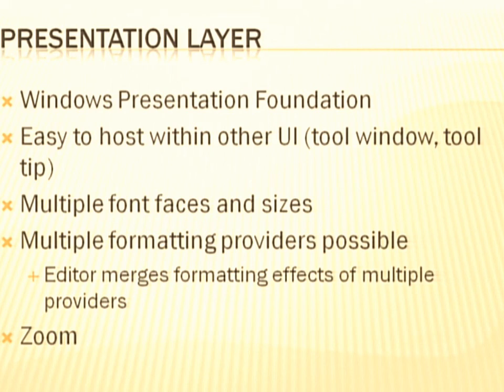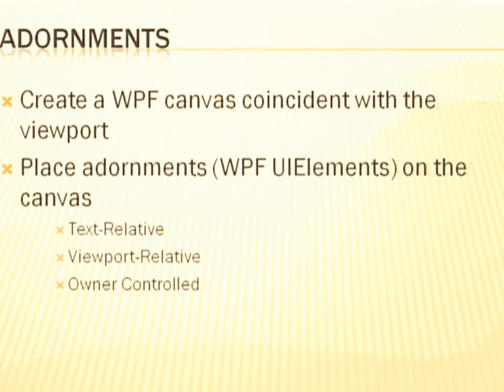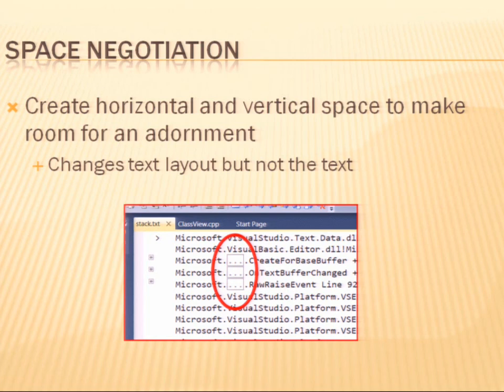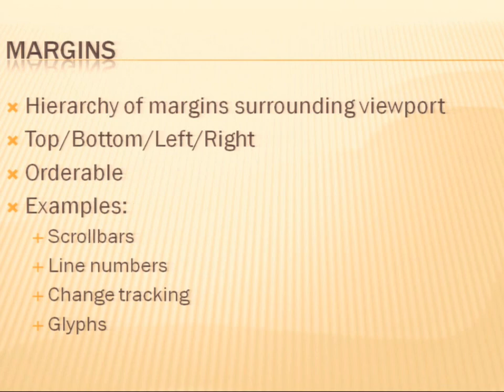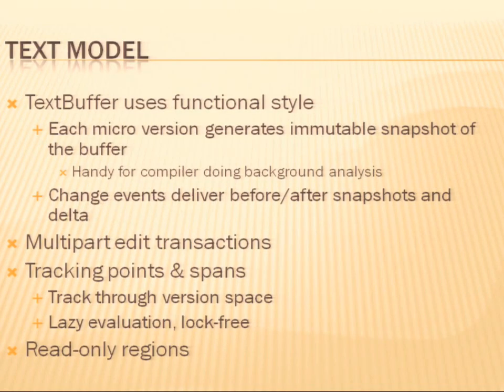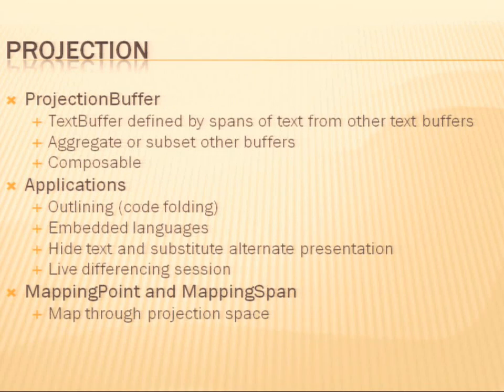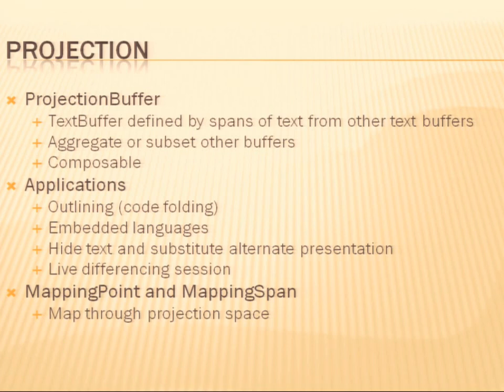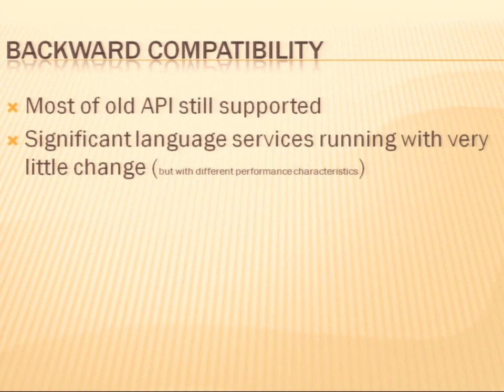Lang.NET 2009 - New Editor in Visual Studio 2010 - Jack Tilford (Microsoft)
Event: Lang.NET Symposium 2009 (Day 1)
Title: New Editor in Visual Studio 2010
Speaker: Jack Tilford (Microsoft)

ID:16